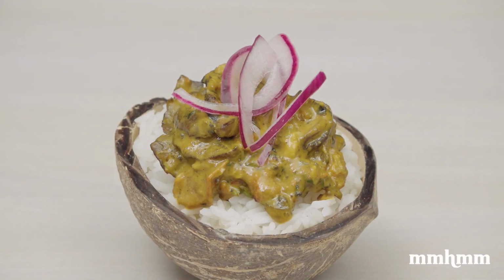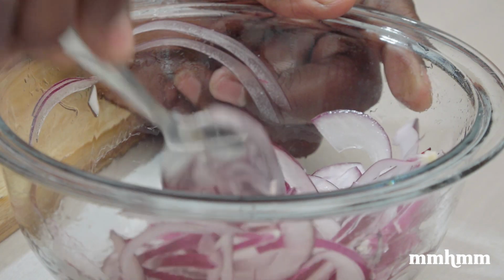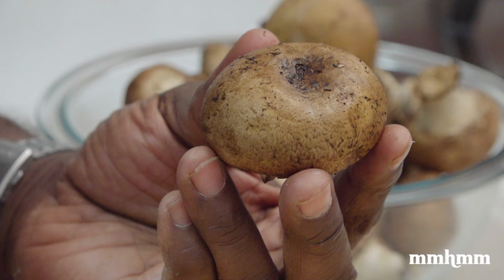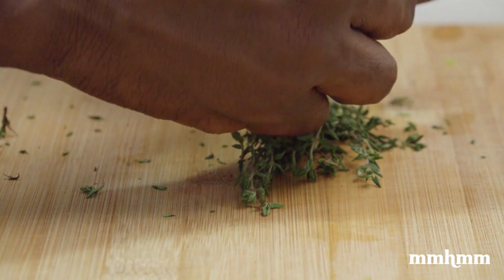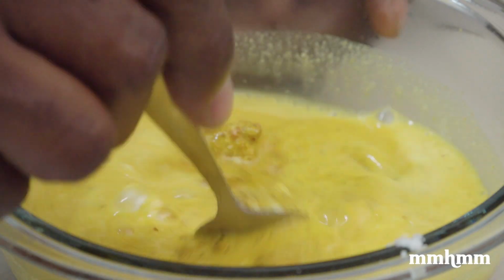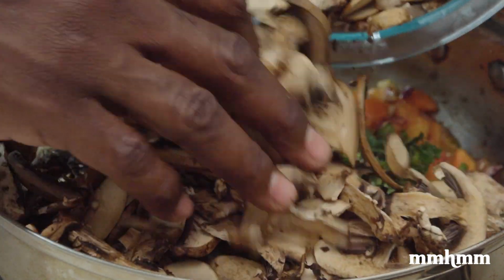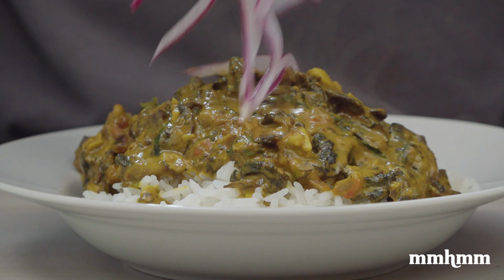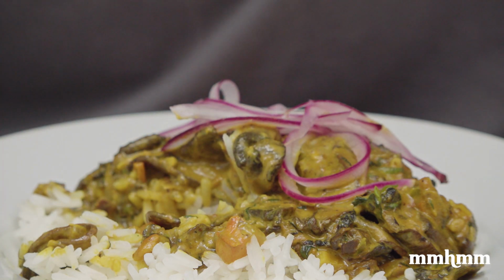Easy Curry Mushroom/ Mushroom Masala Recipe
This Curry Mushroom/ Mushroom Curry/ Mushroom Masala recipe is a throwback to Our Moving Table's end of year lime 2019. A warm and spicy vegetarian dish that is a crowd pleaser for both meat eaters and vegetarians alike.

Is it curry mushroom or mushroom curry?